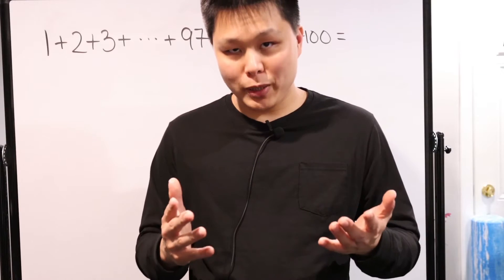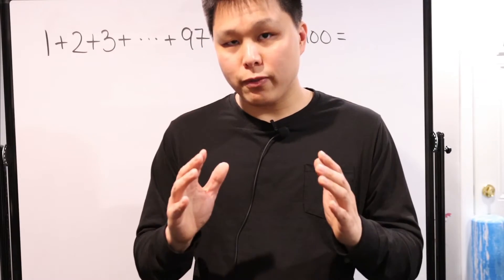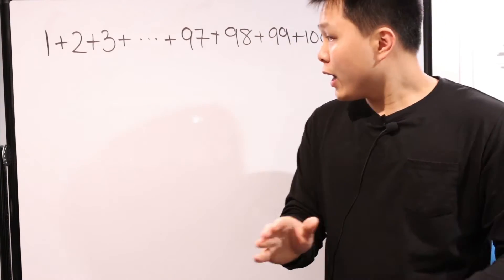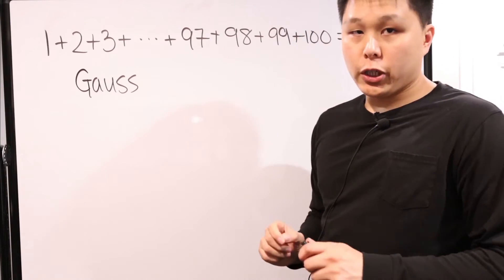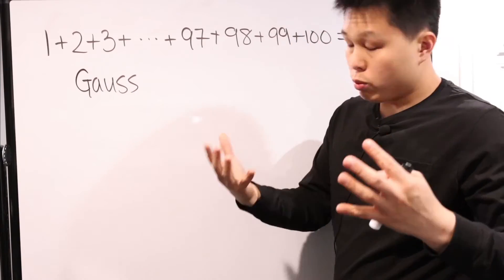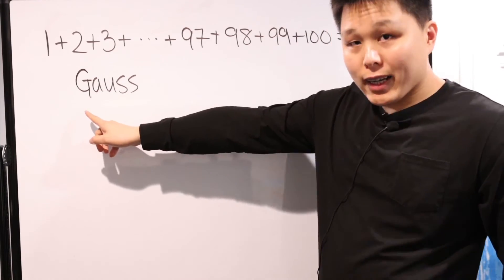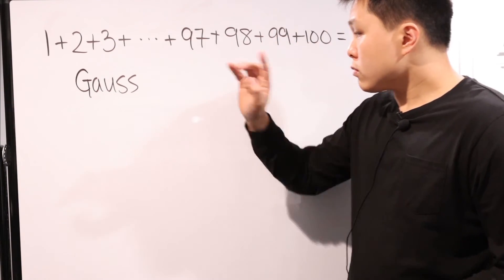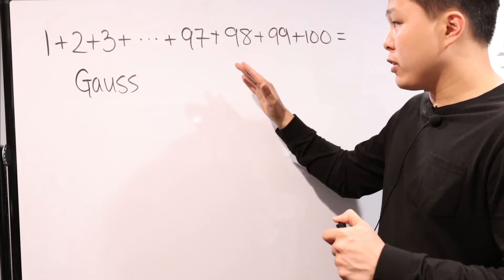The Story of Caveman Chang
Hello everyone, Happy new year! I wish you a safe, healthy and prosperous new year! Thank you so much for supporting my youtube channel in 2021. Cheers to 2022.

For this video, I will do things a little differently. The focus of this video is to tell my story. What is the story behind Caveman Chang? Who is Caveman Chang? A key to how I solve math problems is using brute force. Brute force is best shown in solving a math problem 1+2+3+...+97+98+99+100 = ?

I talk about my journey from a student to ultimately a math teacher. I graduated from UC Berkeley with a focus in mathematics and mathematics teaching.

Credits:
Custom Titles: Simple Video Making